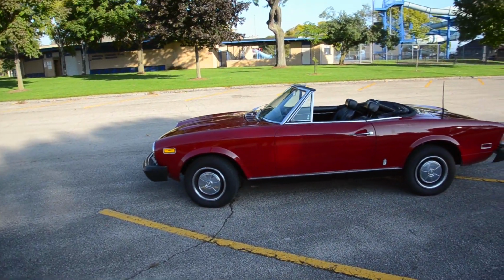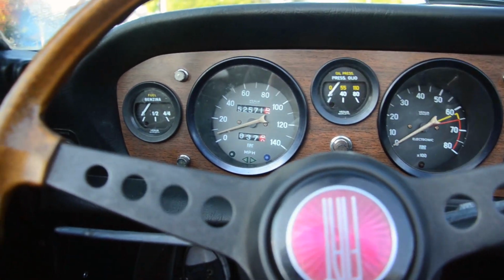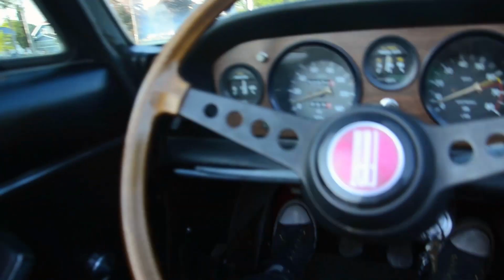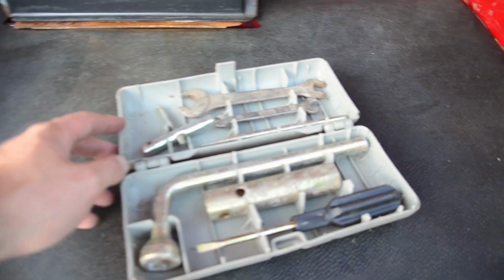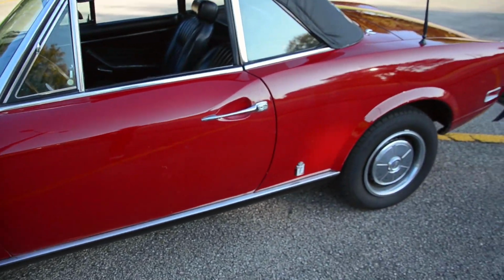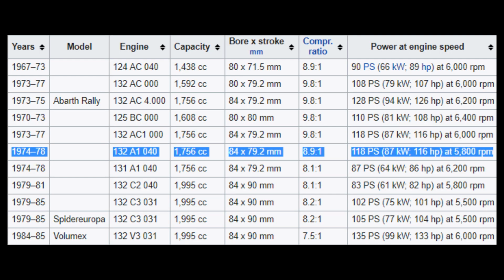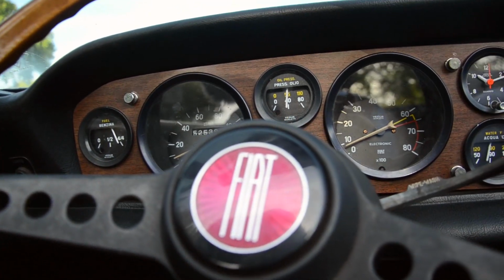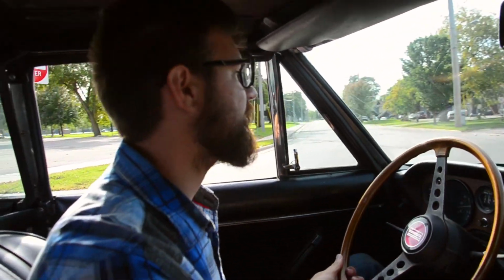BaT Auction: 1977 Fiat 124 Spider